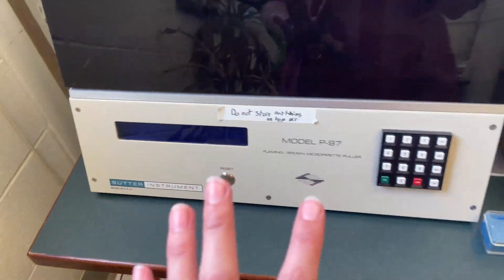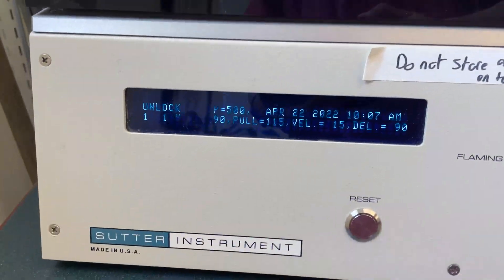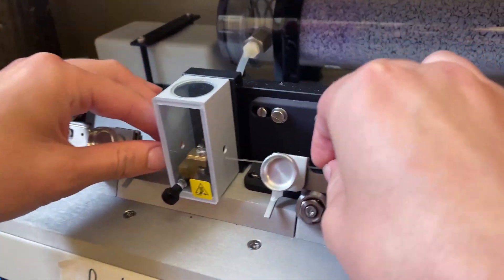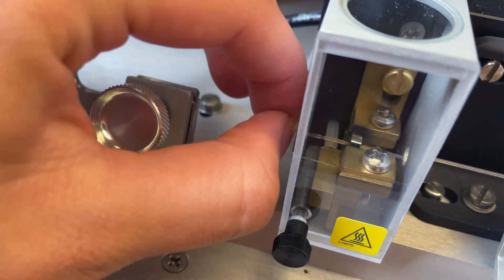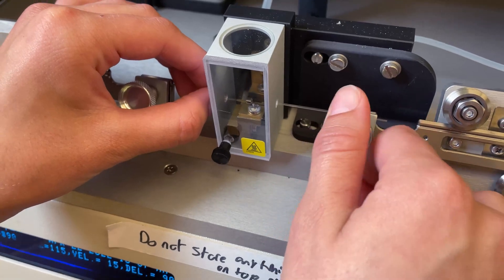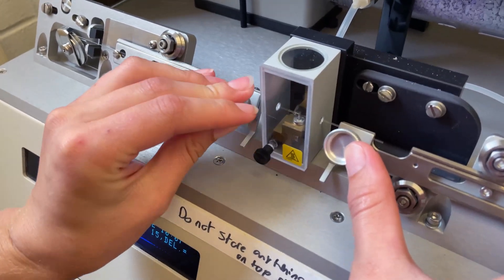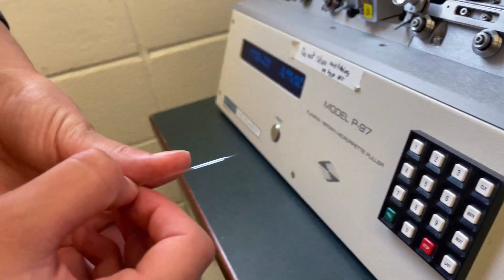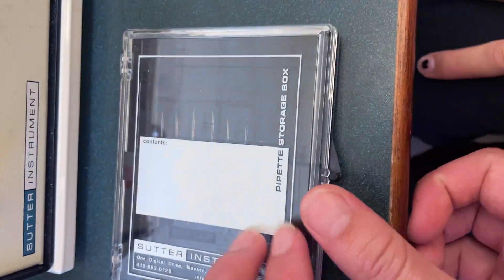Needle Pulling: How to pull a microneedle on a Sutter P-97 or equivalent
Here Bella Owens shows you how to pull microneedles on a Sutter P-97 needle puller. Microneedles are for microinjections of eggs.